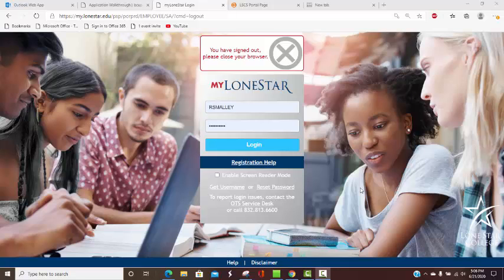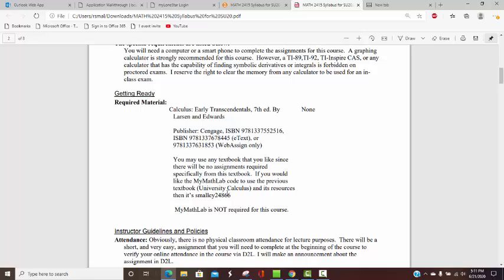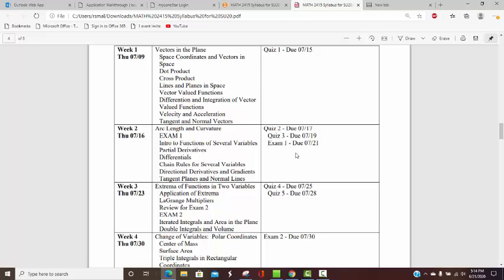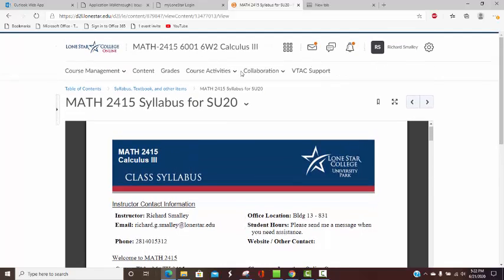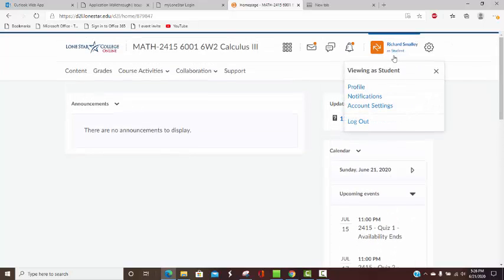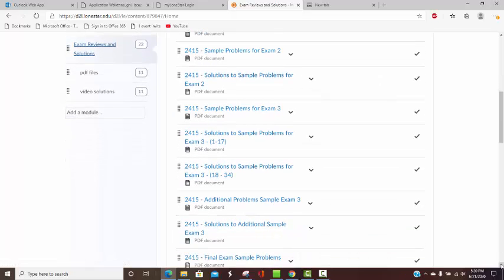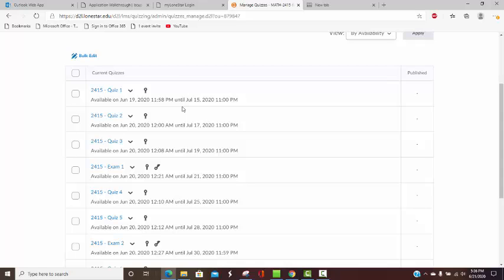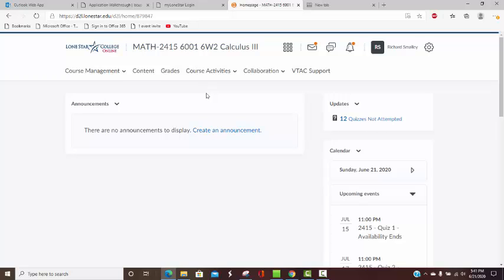MATH 2415 - Course Intro Video - SU20